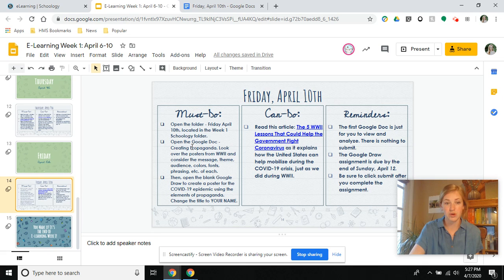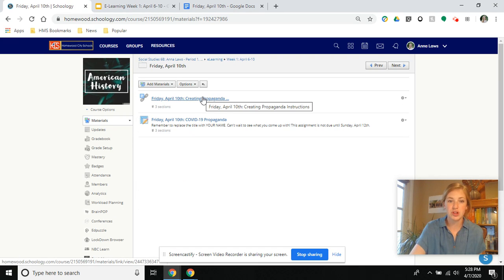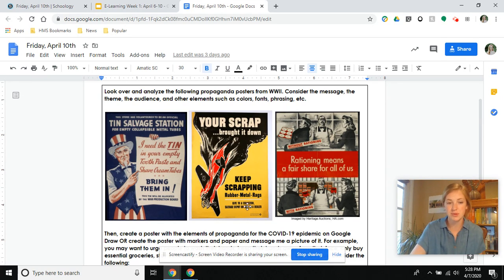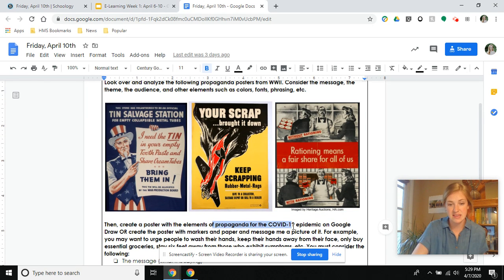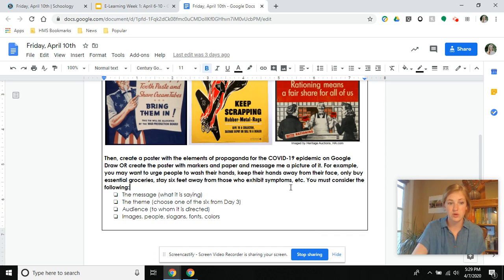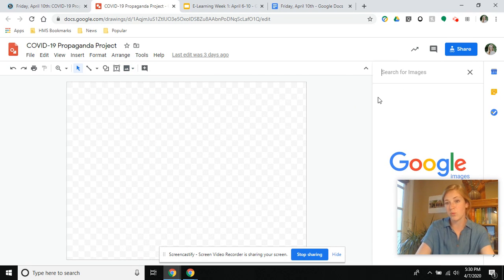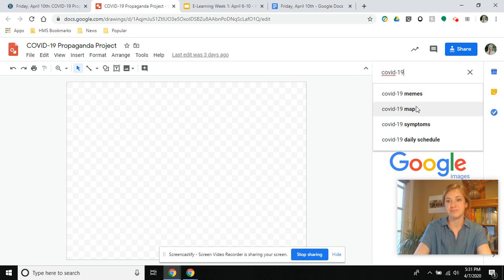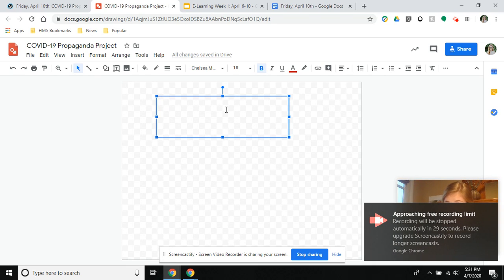Friday, April 10th, 2020